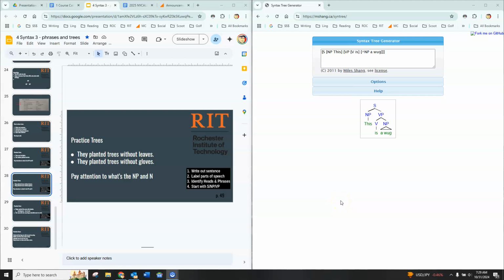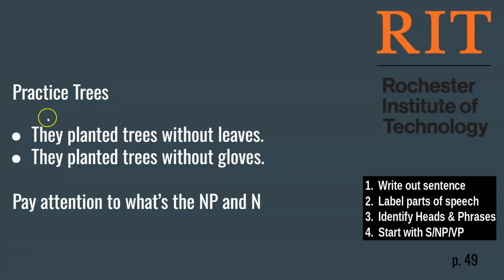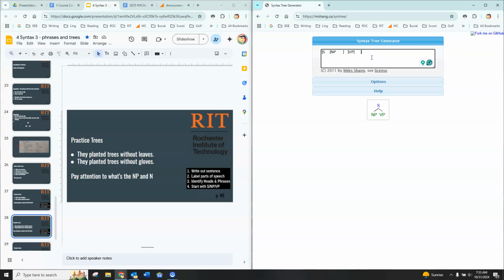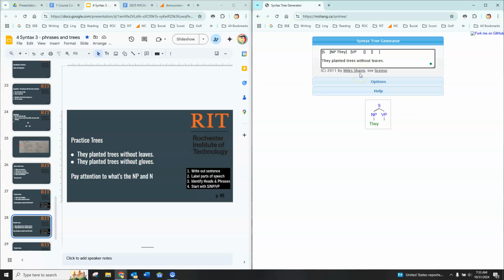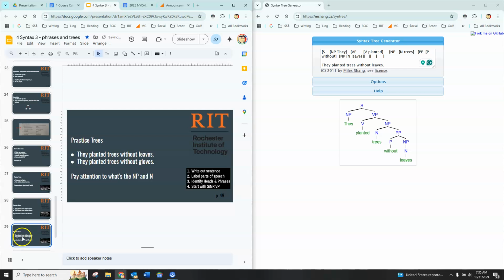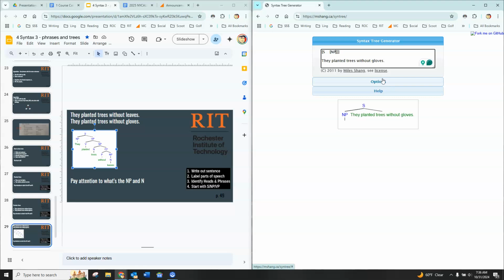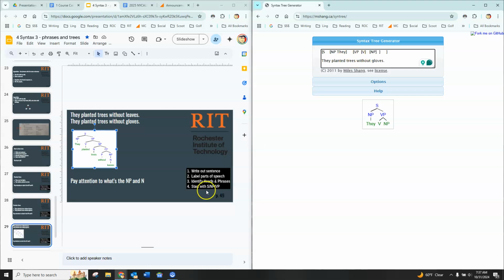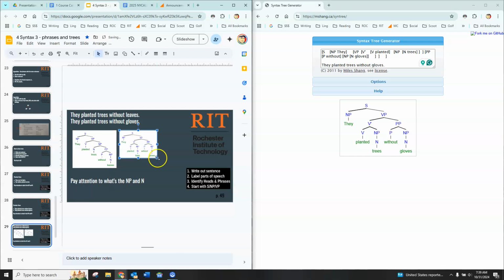Using Syntax Tree Generator (Shang, 2011)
This video demonstrates how to use Shang (2011) to generate syntax trees. It also shows the difference on how to incorporate adverbials into the tree by making them sister to the V/V'.